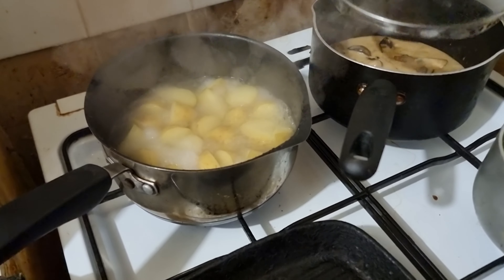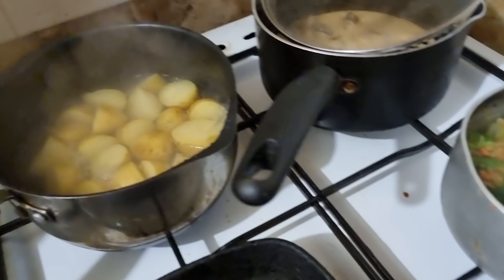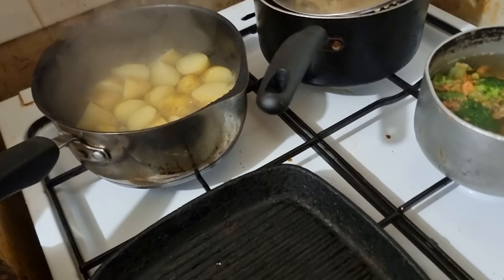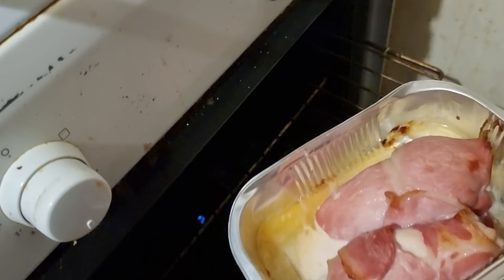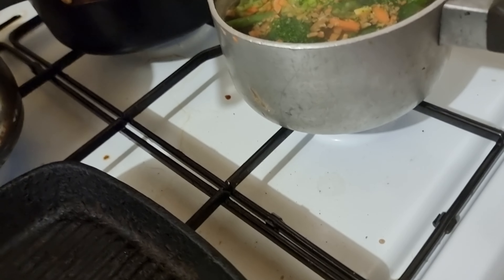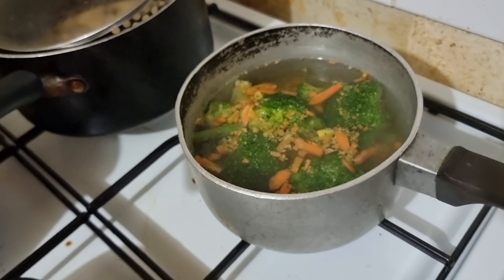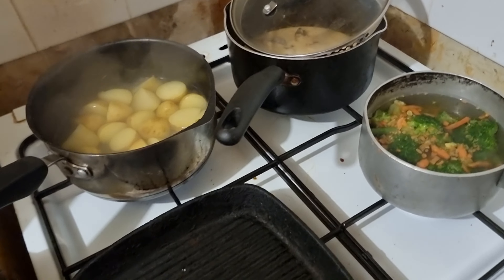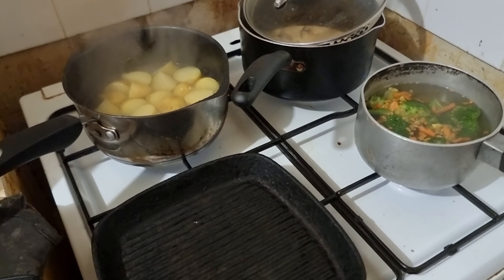chicken bacon wrap out of the oven 😋 🤤 👍